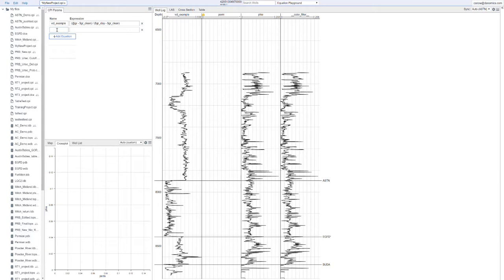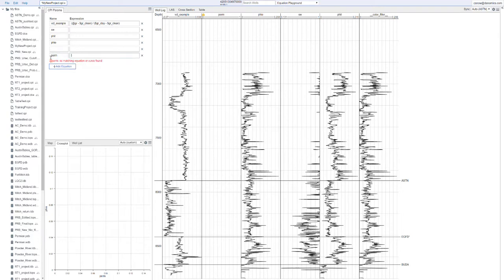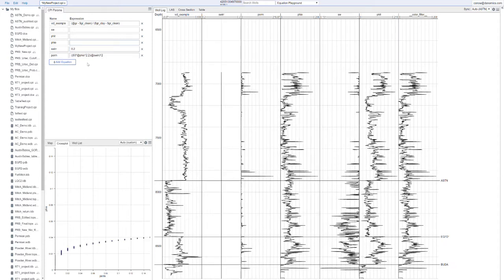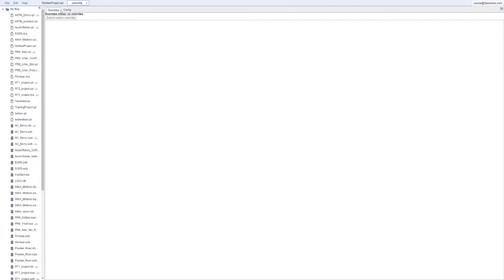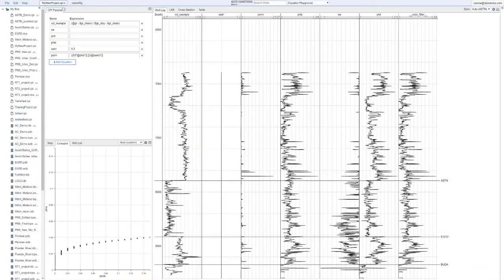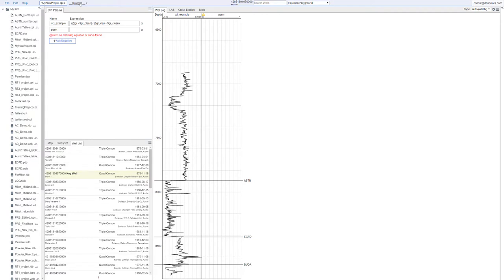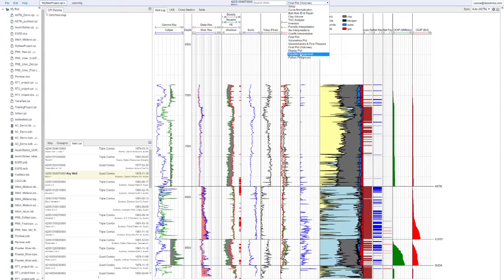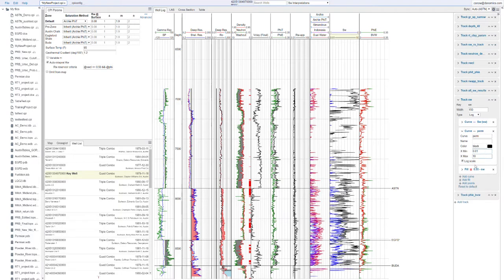Danomics - Equation Playground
This video guides users through Danomics Petrophysics equation playgound, which allows them to enter custom equations.